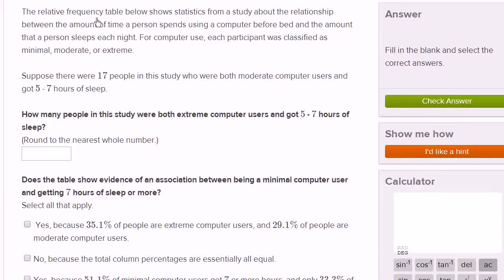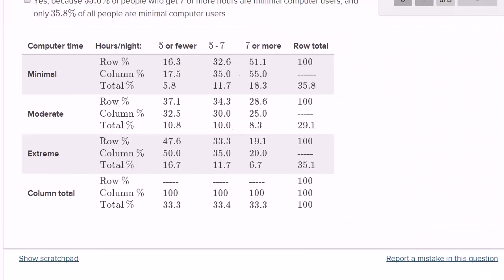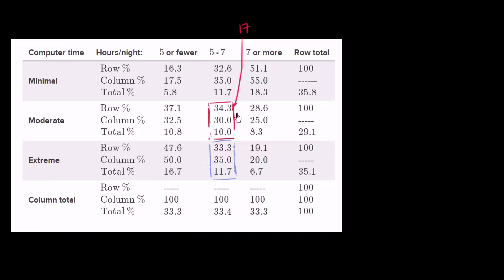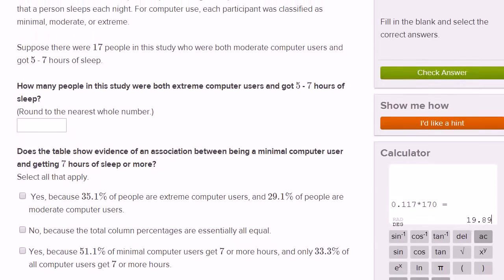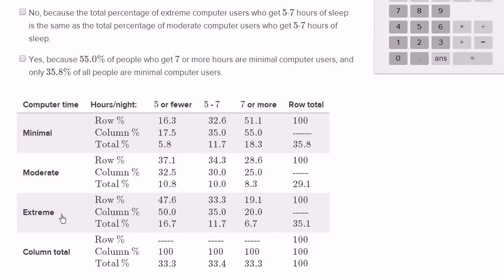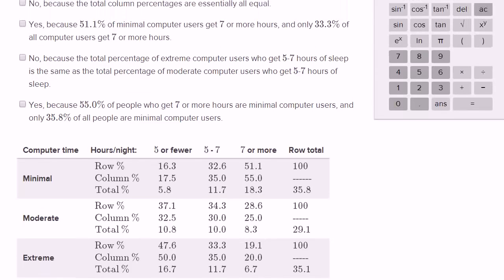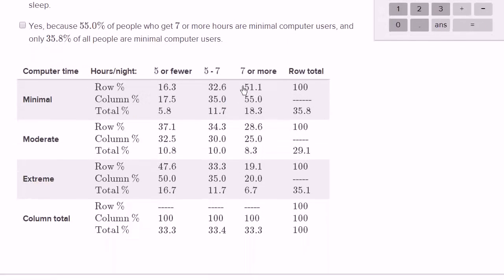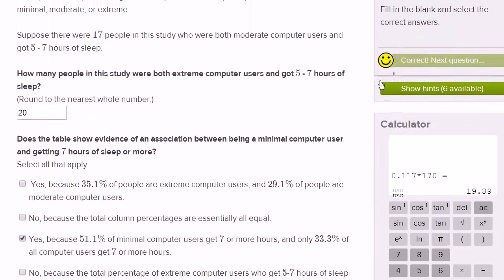Math Statistics and probability - Analyzing trends in categorical data